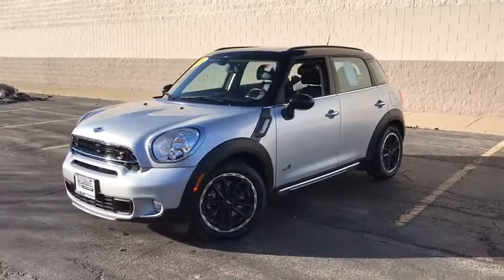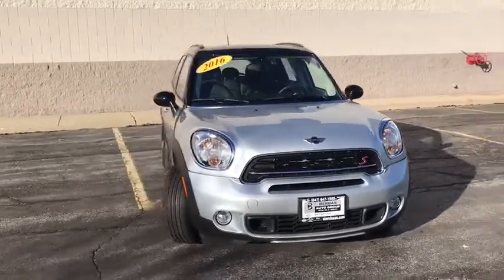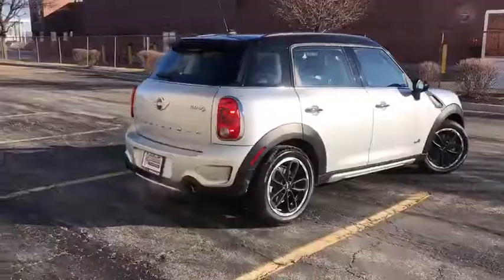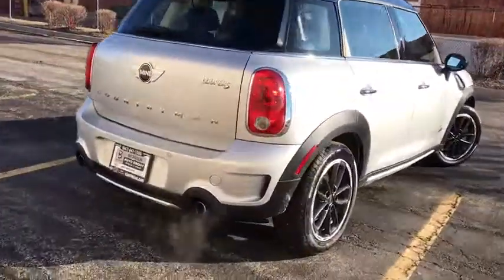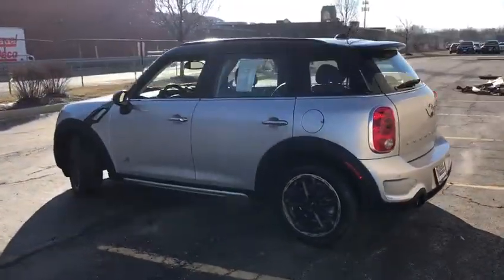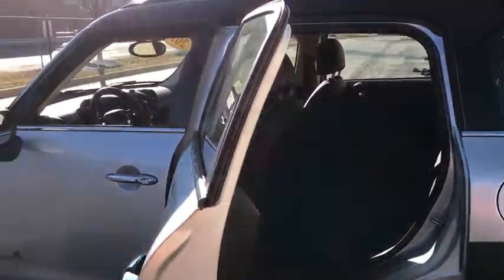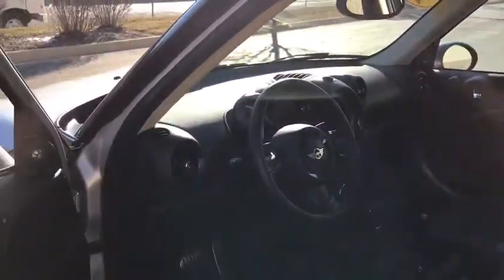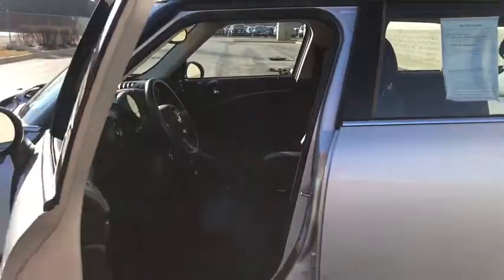2016 MINI Cooper S Countryman Niles, Skokie, Chicago, Evanston, Park Ridge, IL SP11524A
U 2016 MINI Cooper S Countryman

2016 MINI Cooper S Countryman  - Stock#: SP11524A - VIN#: WMWZC5C50GWU02608

Star Nissan
5757 W Touhy Ave

AWD, *No Accidents! Clean Carfax, 1-Owner*, *In EXCELLENT overall condition*. CARFAX One-Owner. Clean CARFAX. Crystal Silver Metallic 2016 MINI Cooper S Countryman AWD 6-Speed Automatic Steptronic 1.6L I4 DOHC 16V TurbochargedbrbrRecent Arrival! Odometer is 17314 miles below market average!brbrbrReviews:brbr  * Sharp handling for a crossover; impressive rear seat room; fuel-efficient engines; zippy performance from S and JCW models; highly customizable. Source: Edmunds